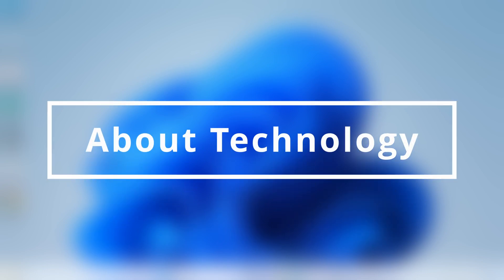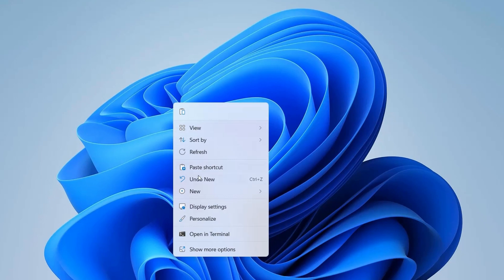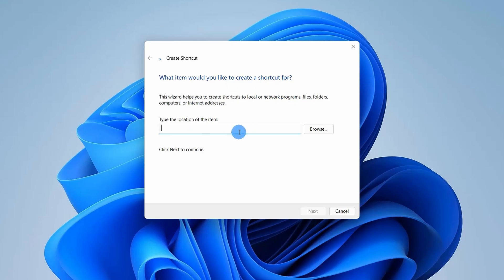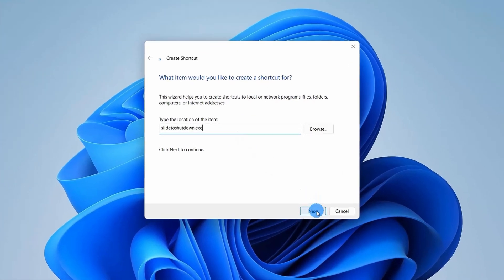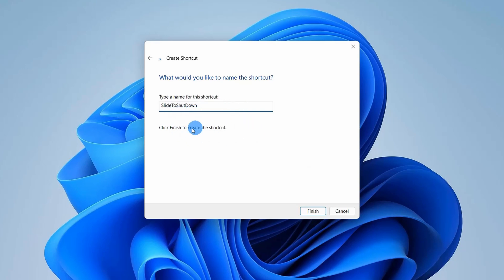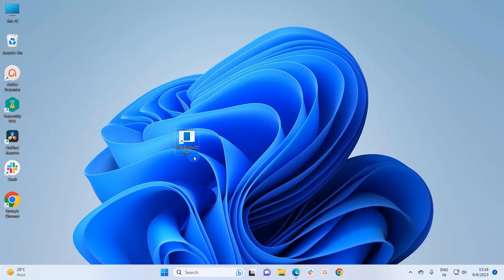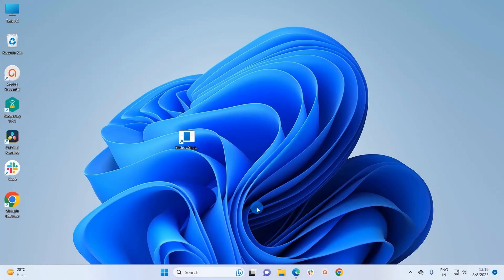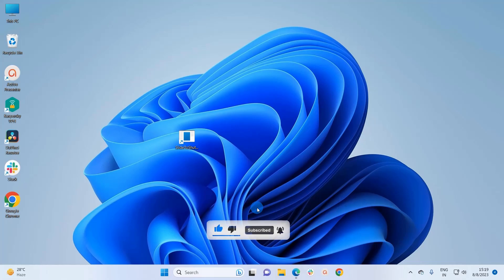How to Enable "Slide to Shutdown" feature in Windows 11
In this video I have shared a quick method to shut your system down. Intially, we have to create a shortcut, once the shortcut is created you simply double click on shortcut and it will enable you to slide and shut your PC down.